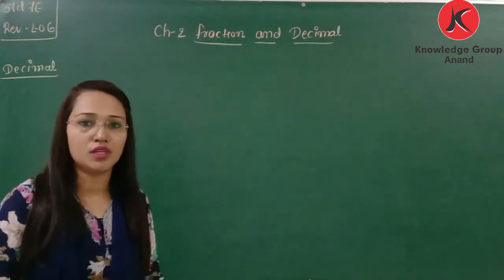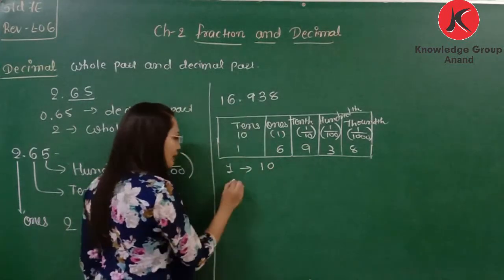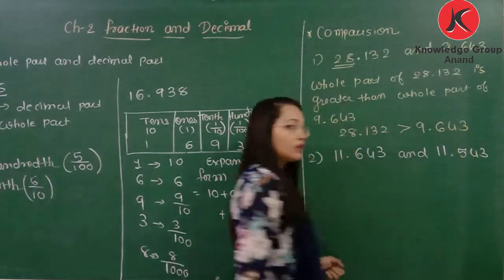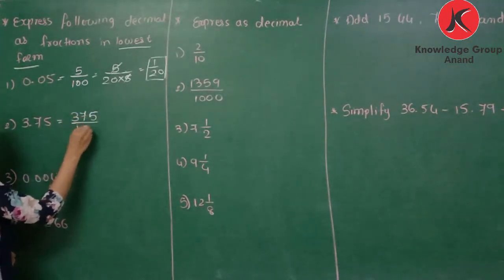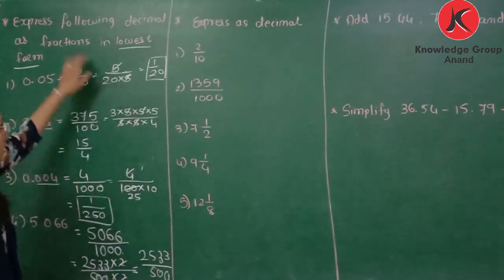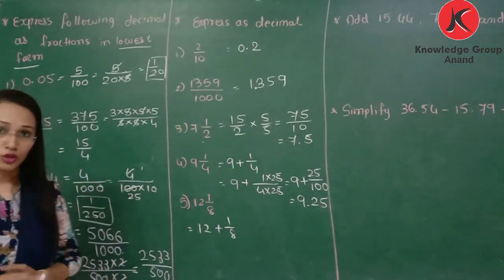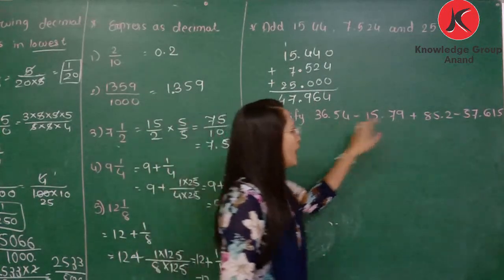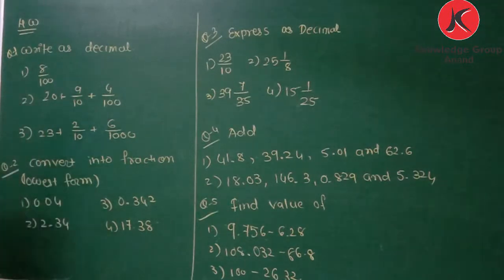Class 7 Eng Med - Maths - Chap :2 Fraction